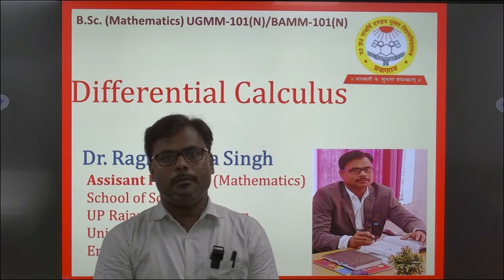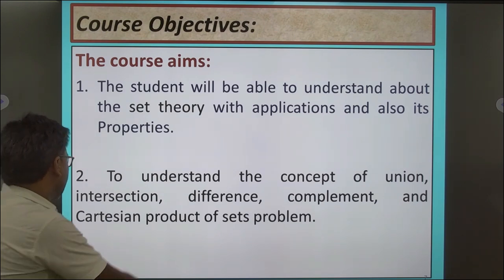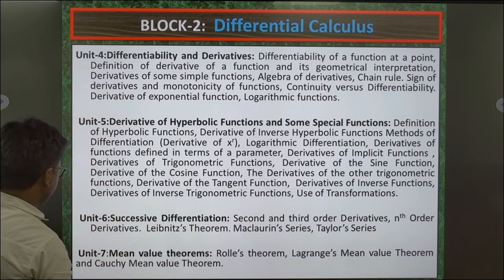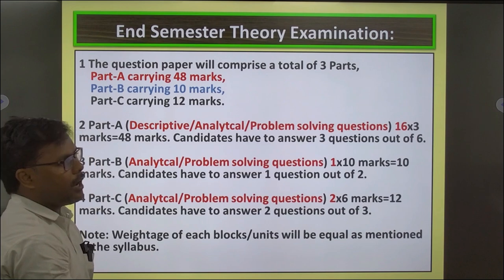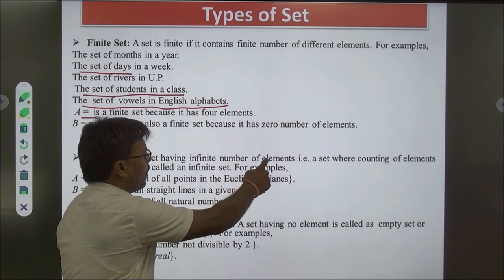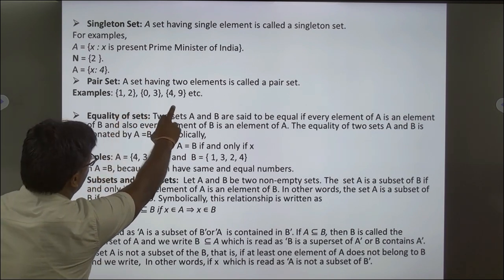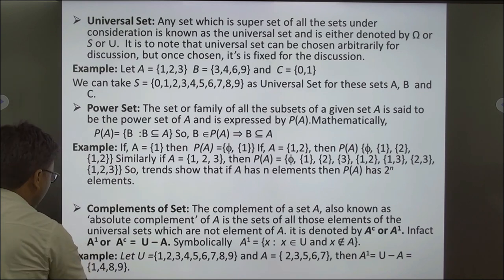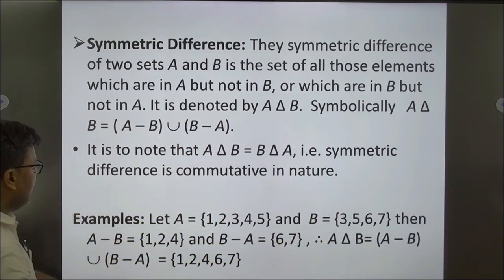B.Sc. (Mathematics) UGMM-101(N) Differential Calculus Dr. Raghvendra Singh Assisant Proessor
B.Sc. (Mathematics)
                                         UGMM-101(N)/BAMM-101(N)
                                               Differential Calculus
                                              Dr. Raghvendra Singh

                                    Assisant Proessor (Mathematics)

                                              School of Sciences
                                UP Rajarshi Tandon Open
University
                                                  Prayagraj (U.P.)